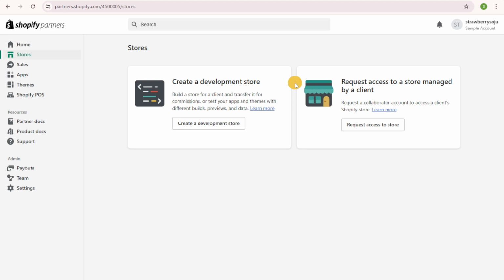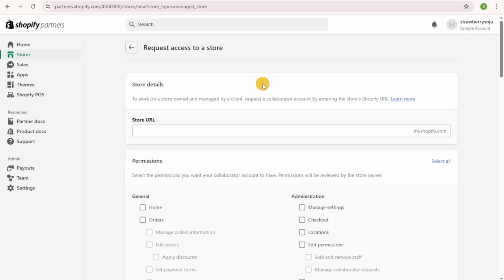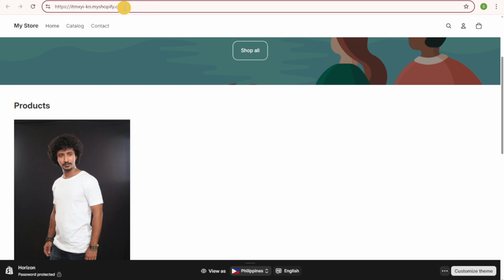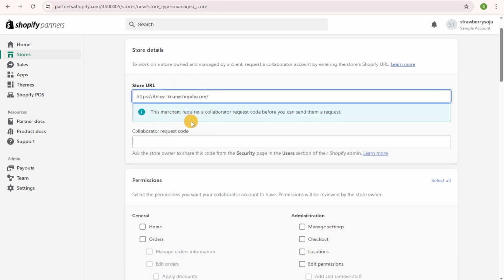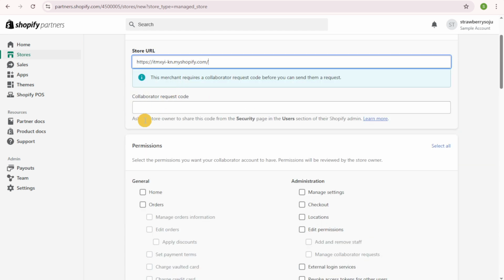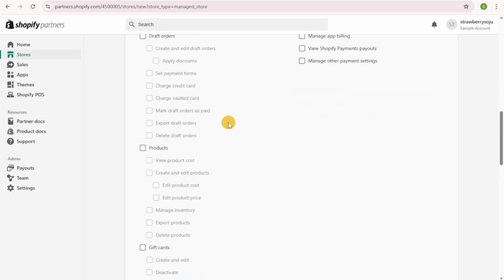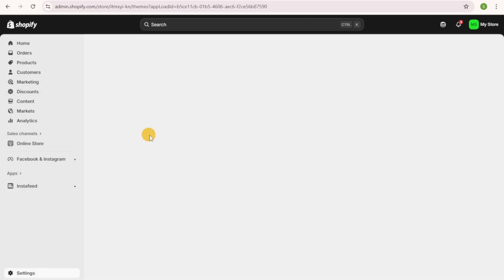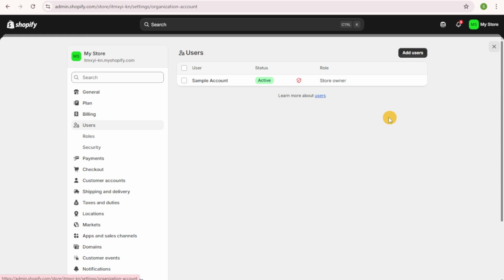How to Send and Accept Collaborator Requests in Shopify (Working 2025)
☑ Watched the video
☐ Liked?